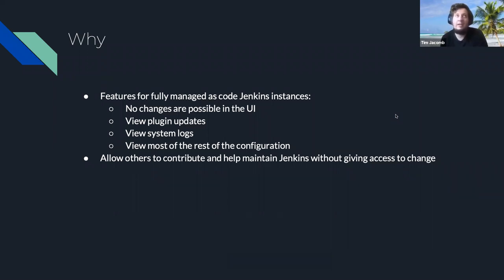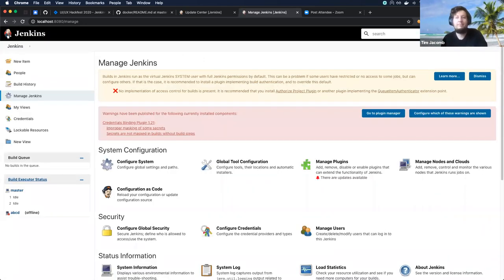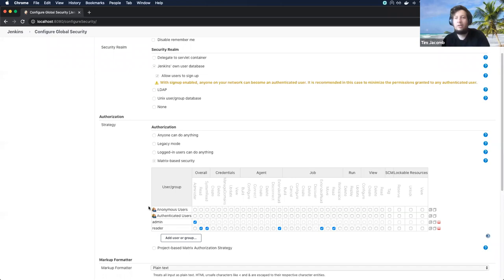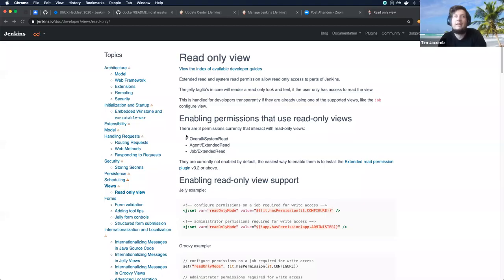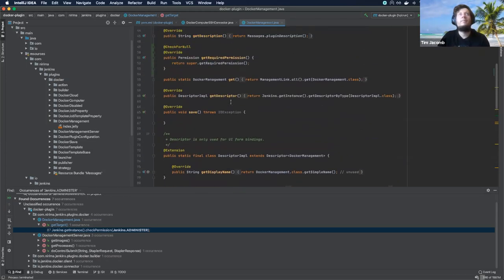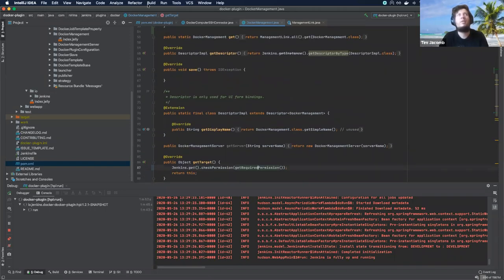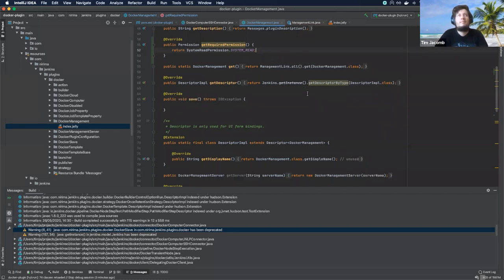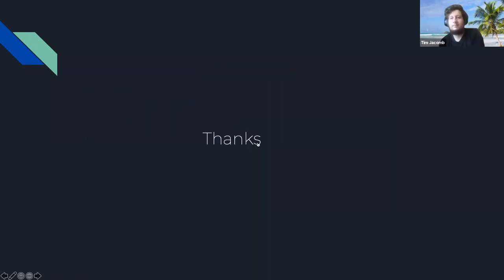Developer Meetup: System Read permission demo, and how to contribute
Target audience: Jenkins developers and advanced users. Presenter: Tim Jacomb.

Tim will take us through the System Read permission and the new ‘read-only’ Jenkins UI. We will enable System Read, see what’s available in each of the 3 read-only permissions and then will do a dive into the code, showing some of strategies required for controls to behave in a read-only manner. Then we will try and add system read support to a plugin during the demo.